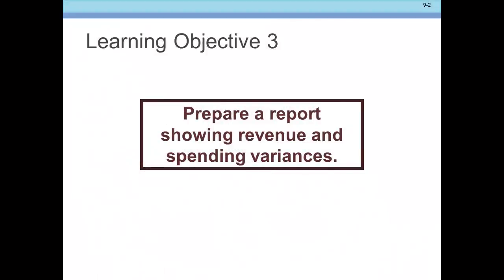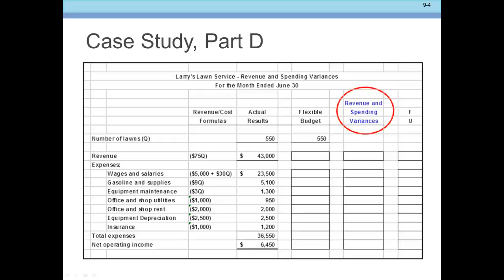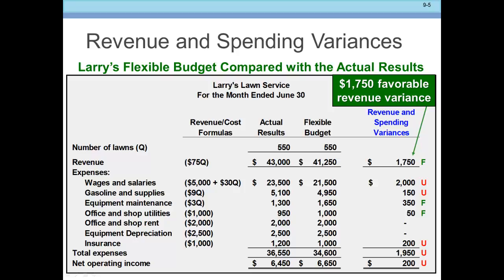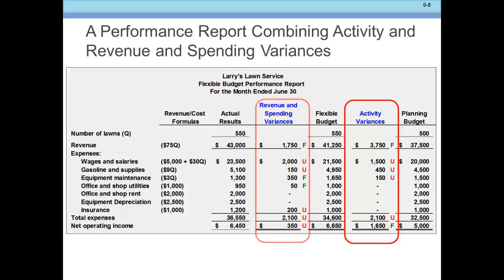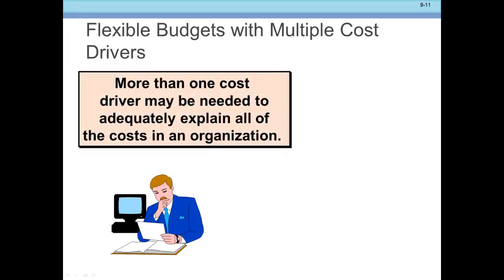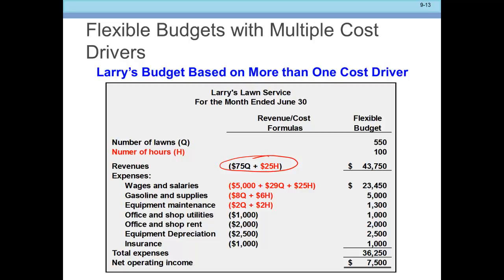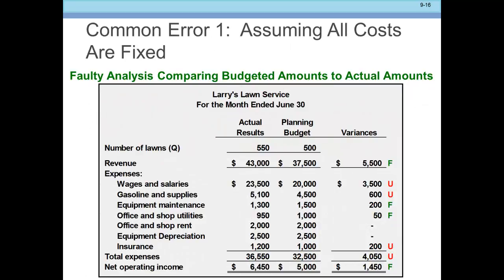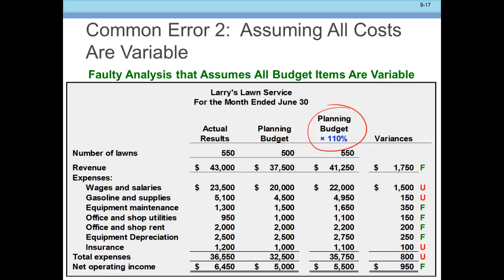Chapter 9 Module 2